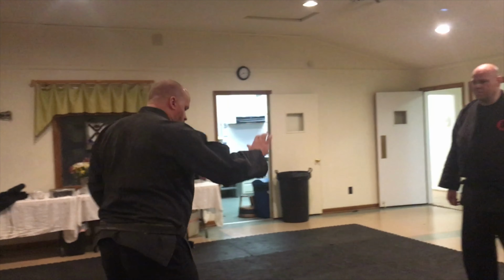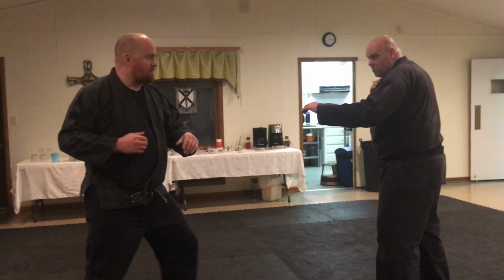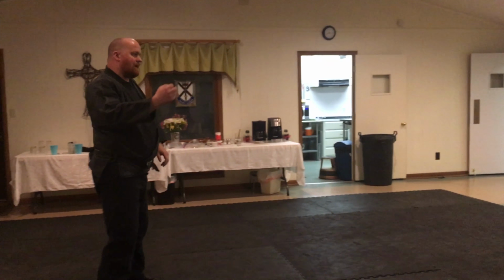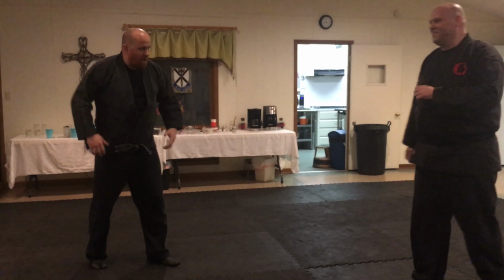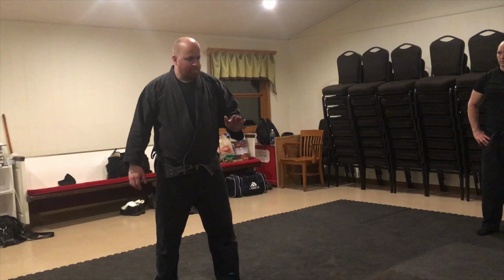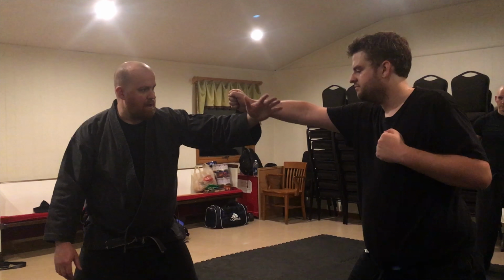Dynamic Taihodoki Drills | The A.C.T. Defense Show #005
On this episode of the A.C.T. Defense Show we work the taihodoki body releasing skills we learned into a dynamic drill.

One partner holds a shield for the "good guy" to strike and kick. The other partner is the "bad guy."

The bad guy's job is to attack at random with a bear hug over the arms, or a bear hug under the arms (sometimes with a pick up), or a restraining hold (full nelson style), or some kind of wrist grab.

The good guy doesn't know which of these attacks will happen or when. So he has to quickly recognize what attack is happening and escape.

Then we move on to practicing budo taijutsu techniques from a recent seminar we attended.

Your comments are my oxygen, so please take a second and say ‘Hello’ ;).
A.C.T. Defense is a self defense training company established in Birmingham, Alabama in 2008. They hold training in Bujinkan martial arts, Personal Protective Measures, and Defensive Firearms.

Michael Tucker is the chief instructor at A.C.T. Defense, and is currently ranked at 10th degree black belt in Bujinkan martial arts, a Sentinel International instructor in Personal Protective Measures Level 1, Personal Protective Measures Level 2 - Advanced Edged Weapons, and Women’s Protective Measures Level 1. He has also successfully completed instructor development courses in Tony Blauer’s Personal Defense Readiness/S.P.E.A.R. System Basics and Rob Pincus’ Combat Focus Shooting.

He has over 26 years experience in martial arts. He has worked as a Contractor for the US Department of Defense while training soldiers and DOD personnel before deployment to high-threat environments in hand to hand combat, improvised weapons, pistol and rifle shooting, and tactical driving. He as also been contracted to develop courses for Southern Company, Samford University, The Birmingham YMCA, KlassKIDS Foundation and others. He continually studies how human movement, behavior, psychology, physiology, and training methodology relate to the practice of self defense and surviving violence.